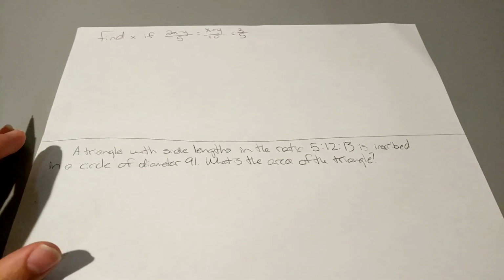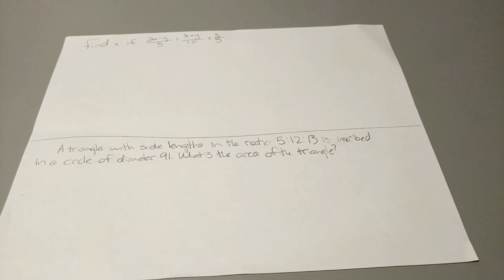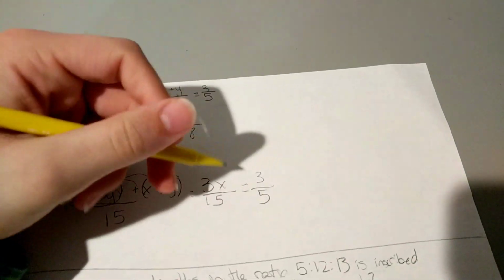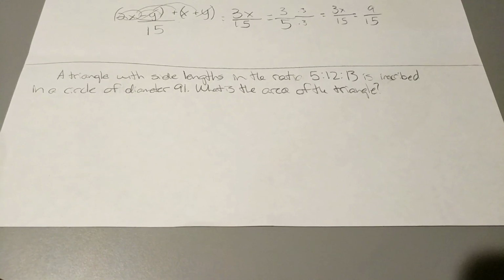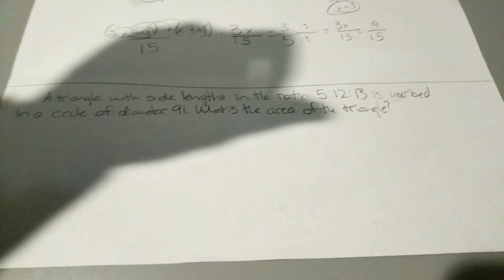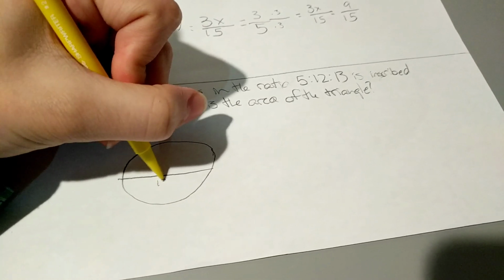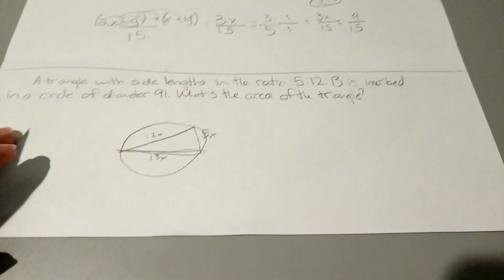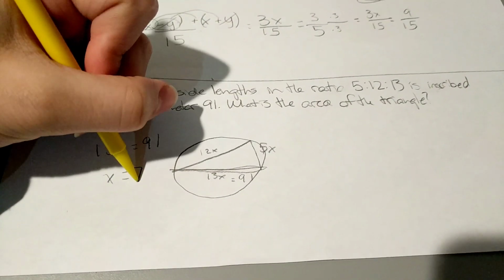Cool Math Tricks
This video is my first video that has two different problems! it also has a math joke at the beginning that I think it's really funny. let me know if you think that same thing down in the comments below!